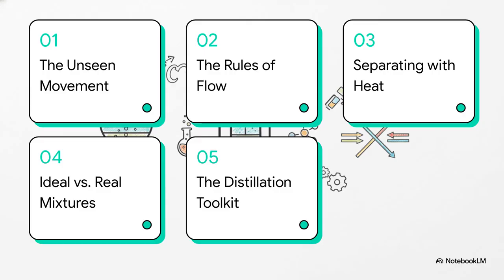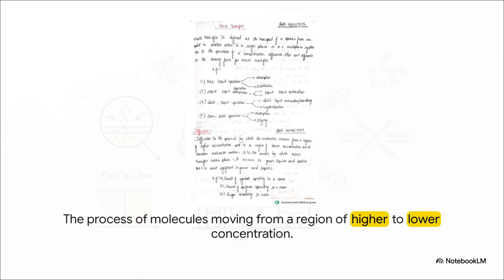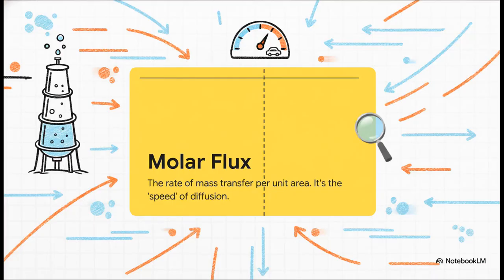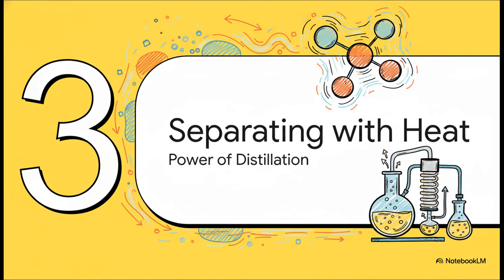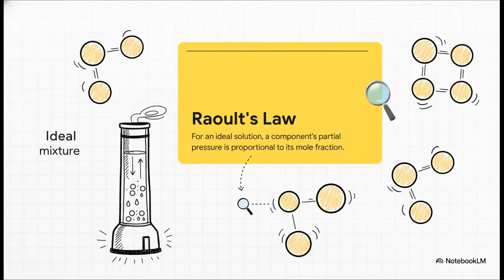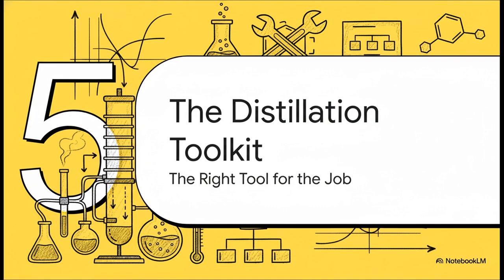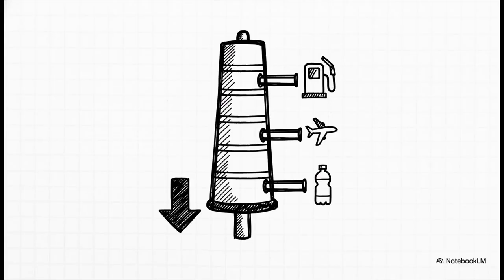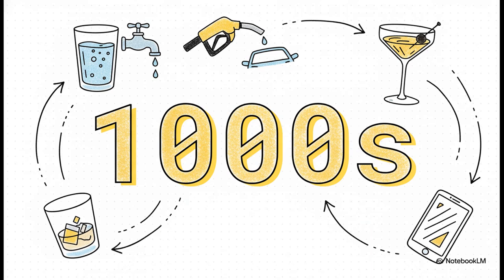PRINCIPLE OF UNIT OPERATION - 2 | OVERVIEW 1